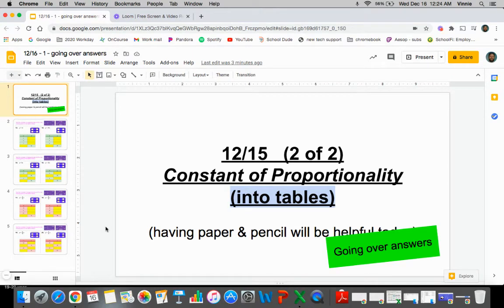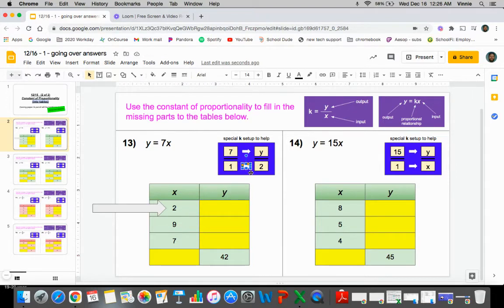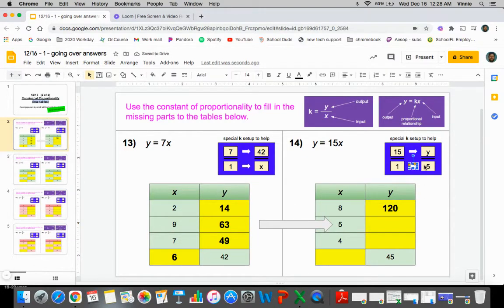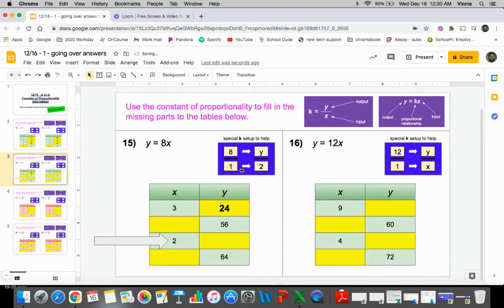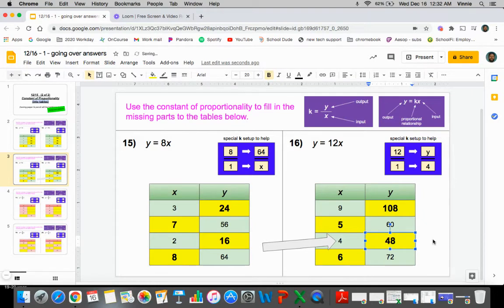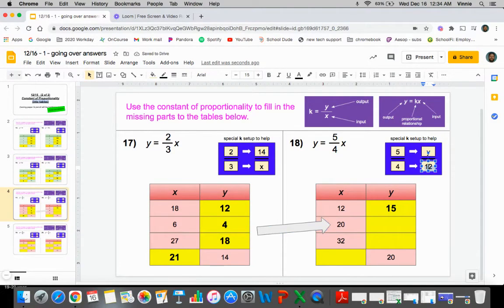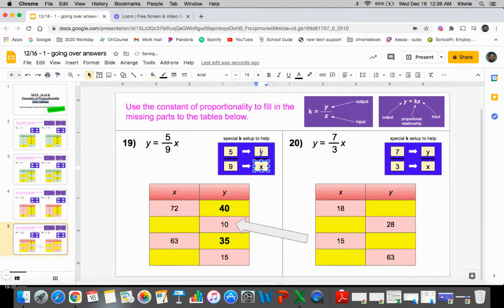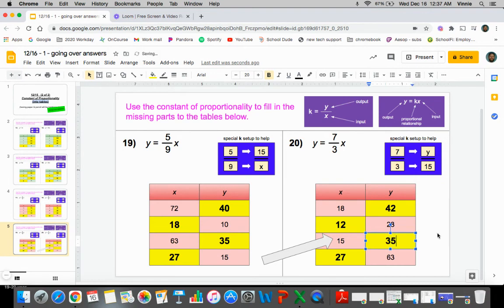video of explanations & answers to 12/15 - (2 of 2) classwork/homework